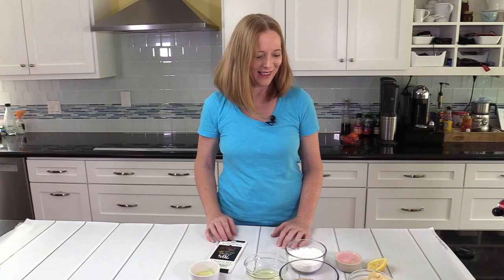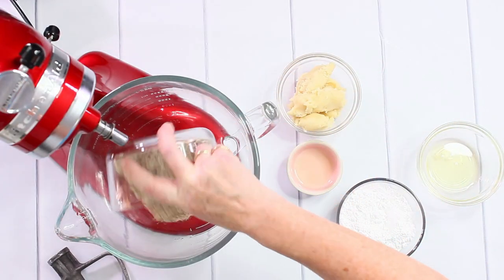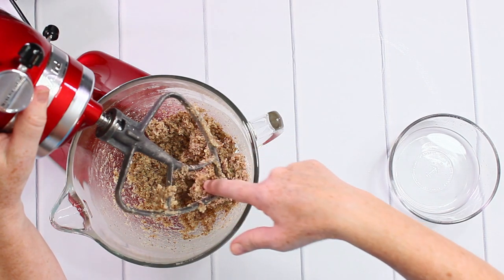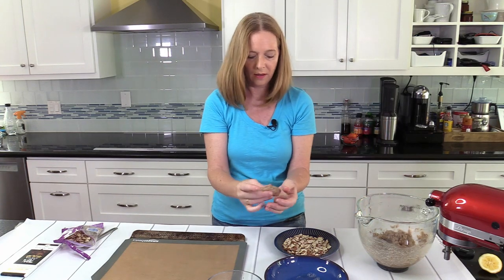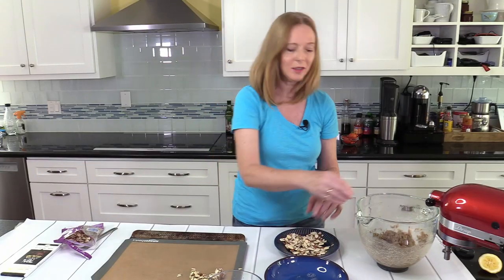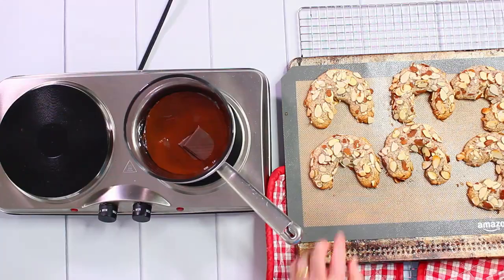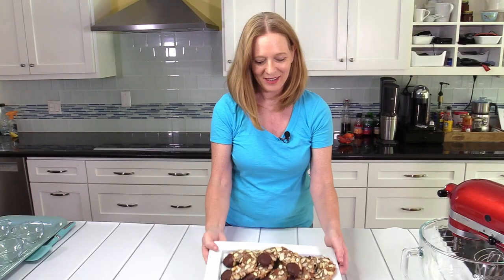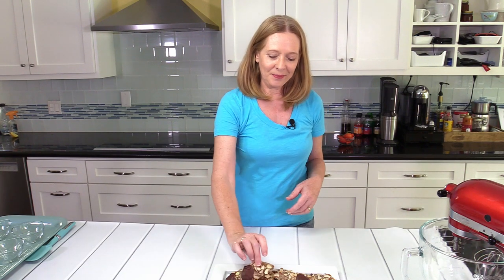Almond Horns / Almond Crescents / Mandelhörnchen ✪ MyGerman.Recipes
Almond Horns / Almond Crescents - I could describe them as Chocolate-Dipped Marzipan Almond Horns. They are pure bliss and even happen to be gluten-free! They are a macaroon variation, a little chewy, and very sweet.